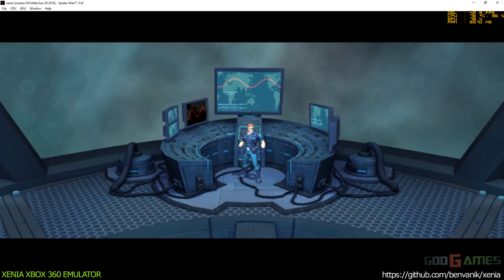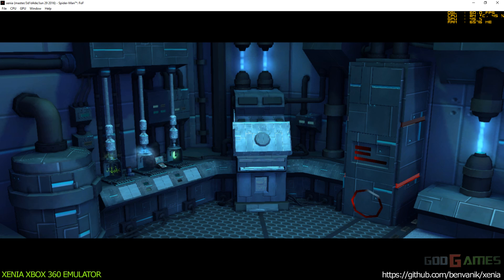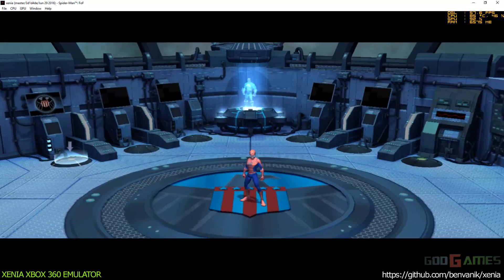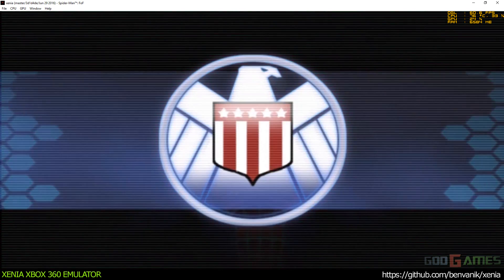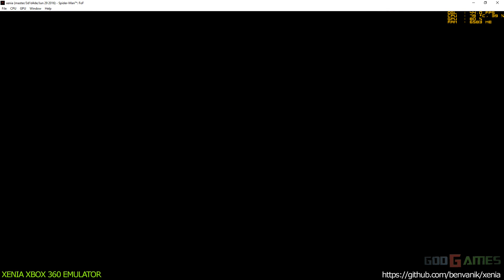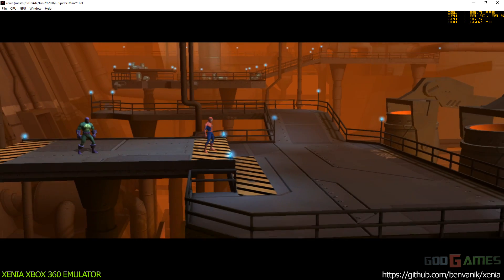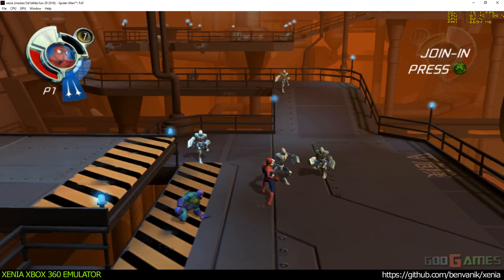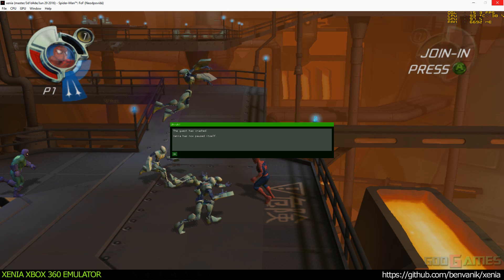Xenia Xbox 360 Emulator - Spider-Man: Friend or Foe ingame! (3d1d4de/Jun 29 2016)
PC specs:
GPU - GTX 970 GAMING 100ME 4GB